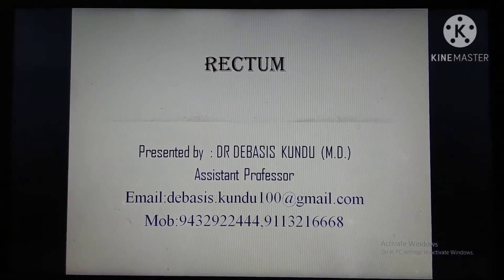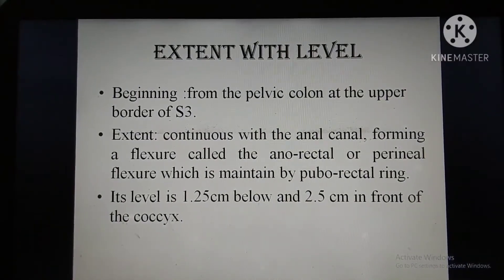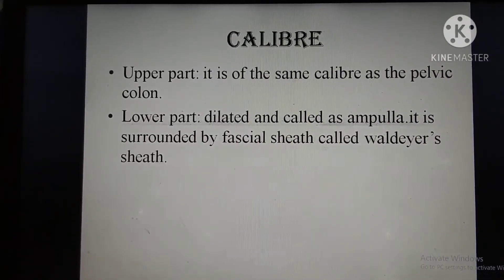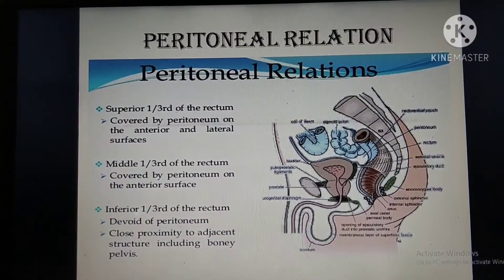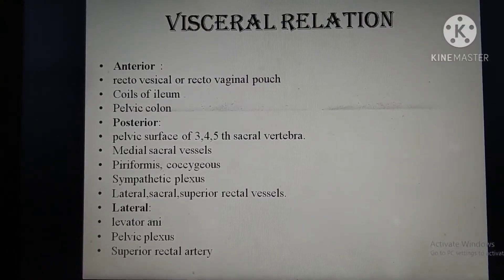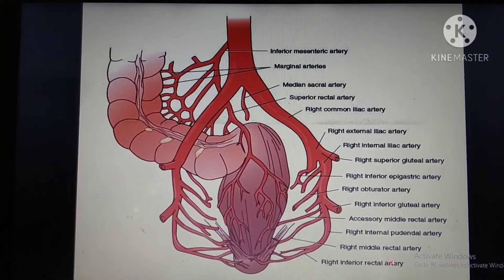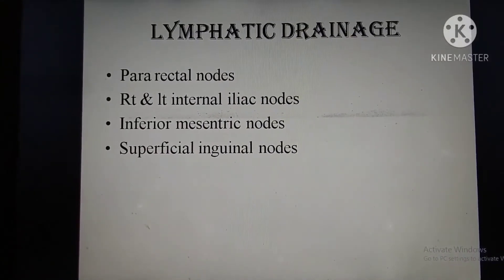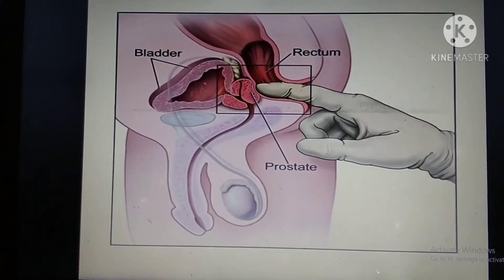Rectum and it's Applied Anatomy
anatomy# rectum # ano rectal disease # pouch of Douglas# pubo rectal ring # Blood supply of rectum and Anal canal